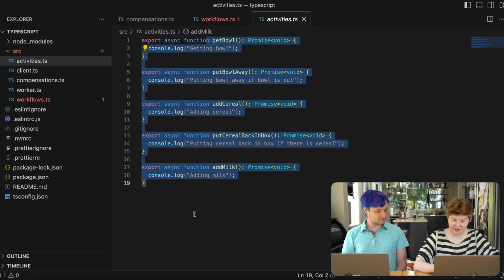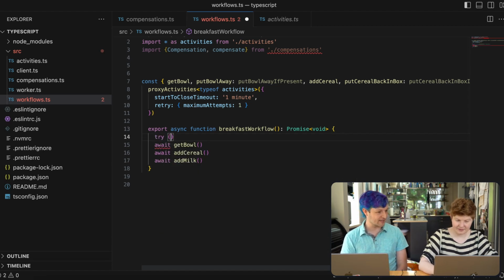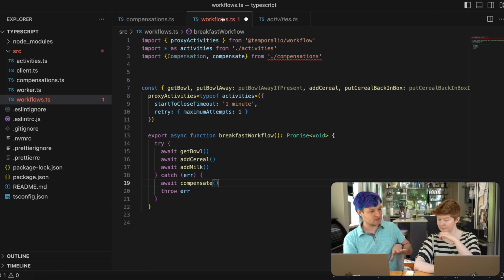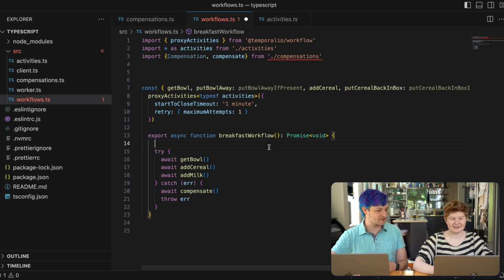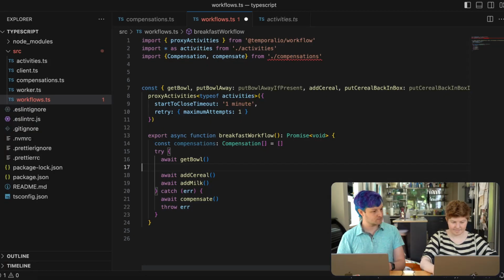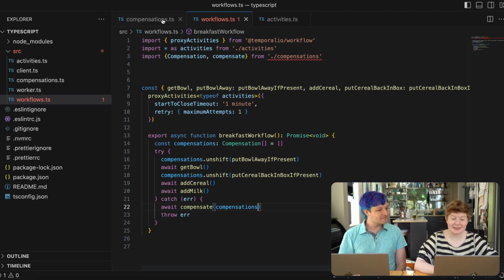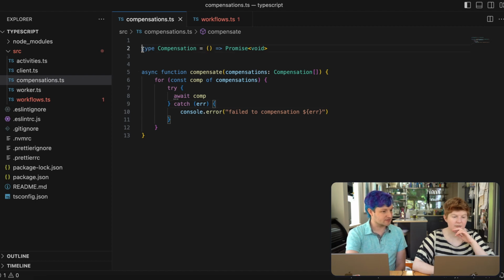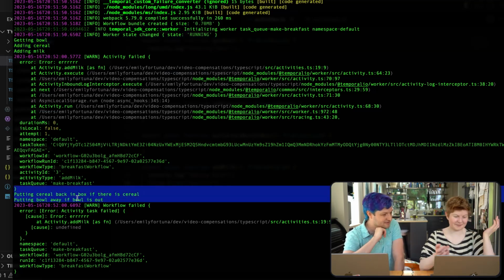Temporal Unscripted: Compensating Transactions (part of Saga Pattern) in TypeScript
When something goes wrong between your microservices, how do you make it look like it never happened? The Saga Design Pattern is everywhere, and one important piece of it is writing compensating actions, a design pattern in itself! Emily Fortuna and Andrew Fitz Gibbon (Fitz) discuss and live code through implementing compensating actions in a Temporal Workflow using TypeScript.

Protip! If "Live Coding" in real time is too slow for you, don't forget you can adjust the playback speed by using the little gear on the right hand corner of the video!

00:00 Intro
00:27 Why Compensating Actions are useful and necessary
02:57 What makes up Temporal
03:29 Live coding starts
08:35 Why put compensations *before* the action
13:25 Run the code
13:41 Test failures and compensations